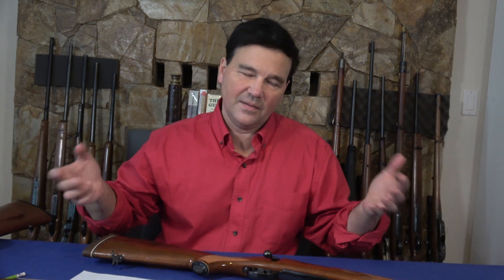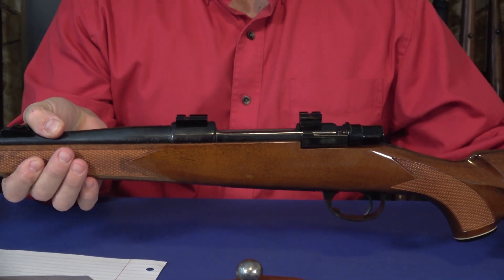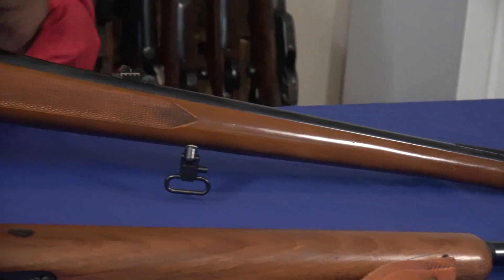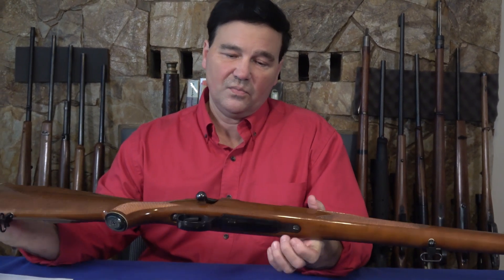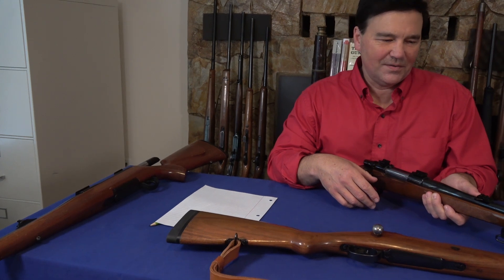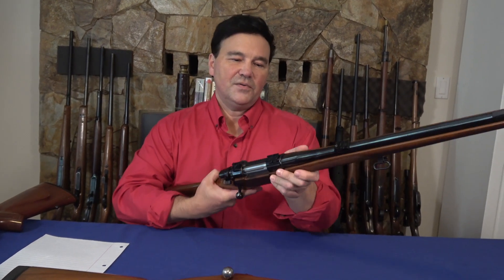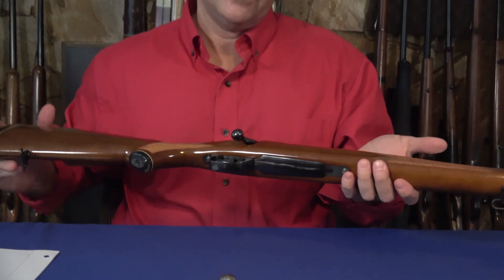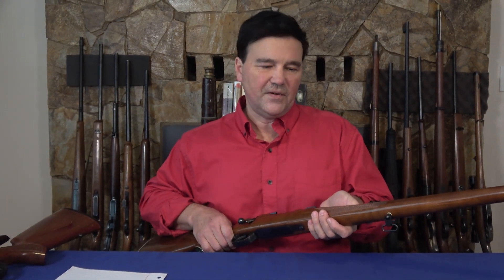Zastava Rifle: Serbian Gem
Join me as we learn about the Zastava made in Serbia. Also known as the Interarms Mark X, this rifle is beautifully made and wears its age extremely well. As always, I have lots of comments and thoughts to share on the Zastave/Interarms Mark X. I'd love to hear from you! Please share your comments below. What do you think of the Zastava?